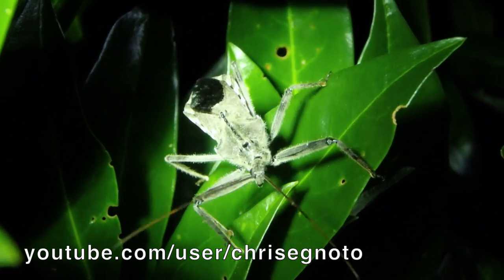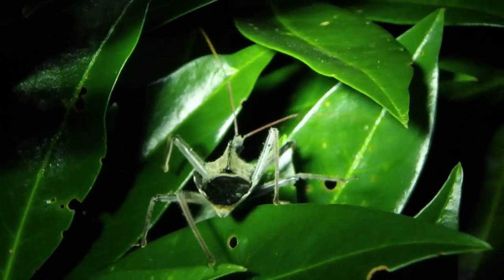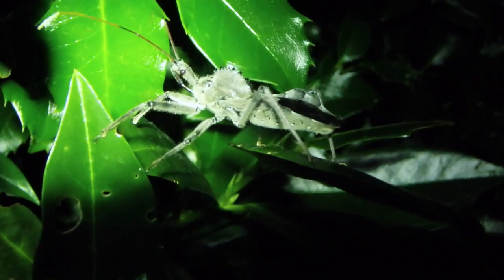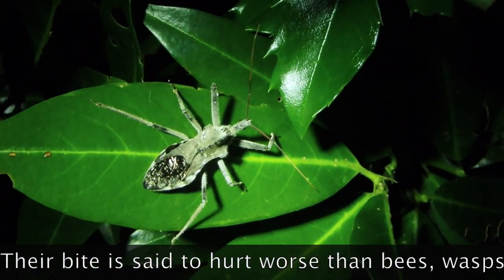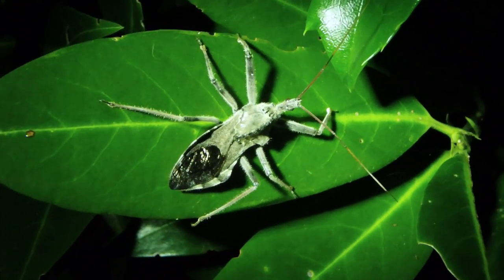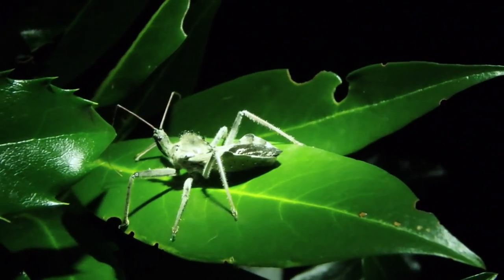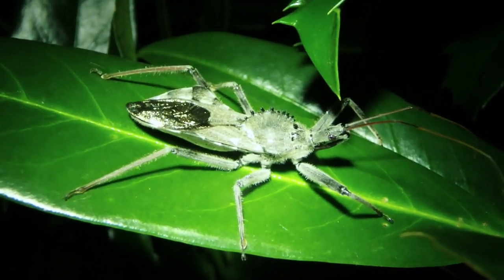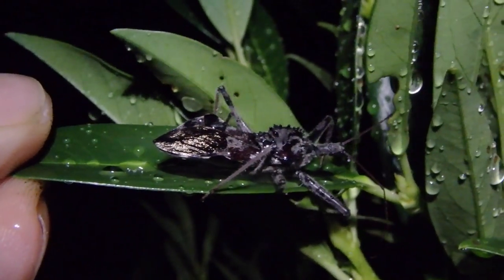Craziest looking wheel bug. Don't get bit from one of these guys.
I was filming a cool caterpillar when I found a few assassin bugs in my yard. These ones are Wheel bugs to be more precise. They are impressive and large with a strange wheel like plate on their back. They can bite and it can really hurt, even worse than a hornet sting.